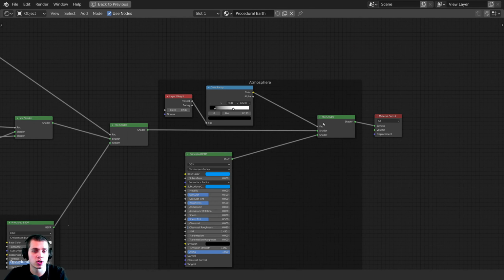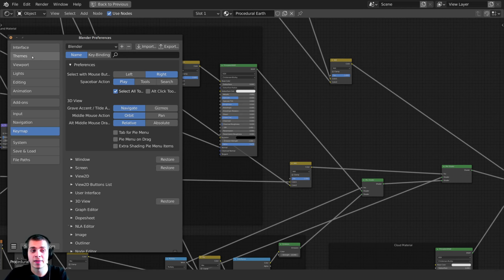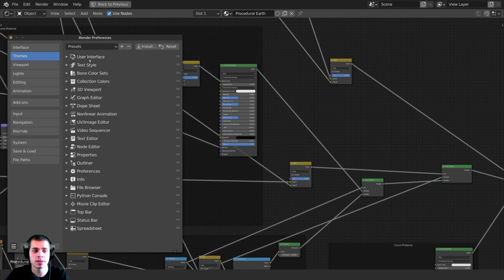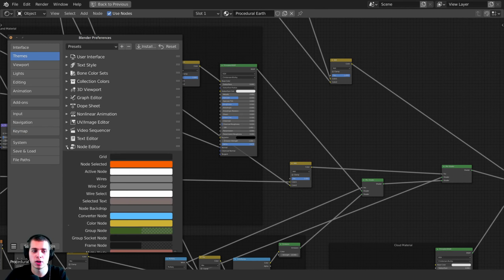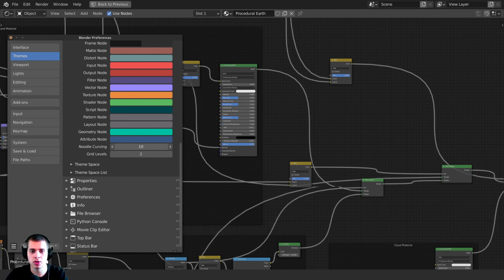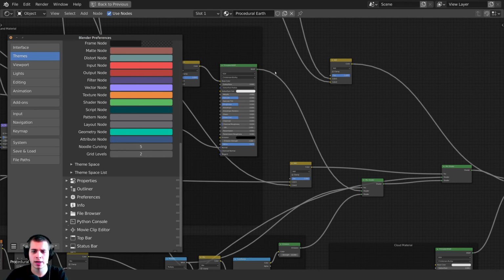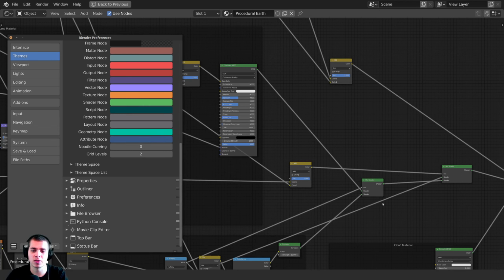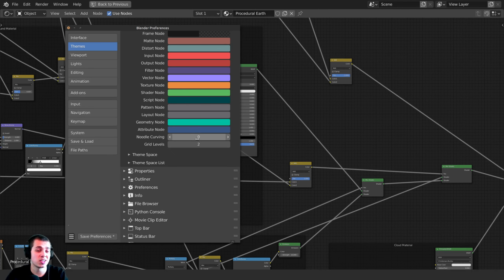Change the Curve of Node Wires (Blender Tutorial)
In this Tutorial, I will show you how to change the curve of your node wires.